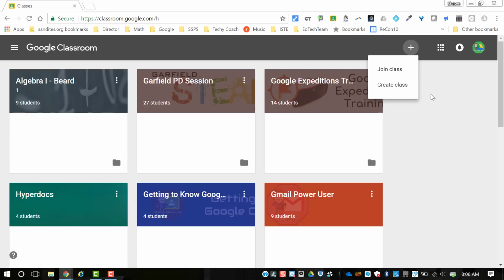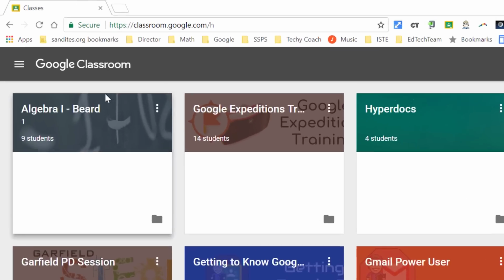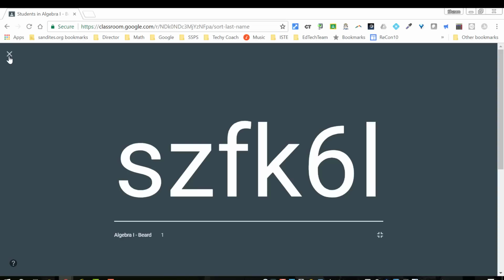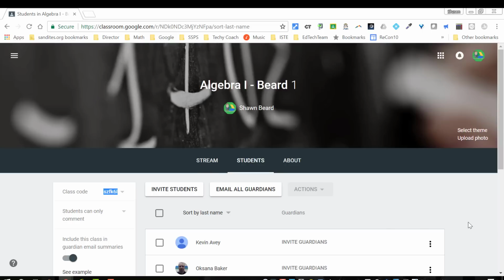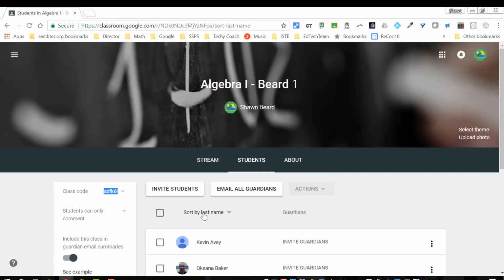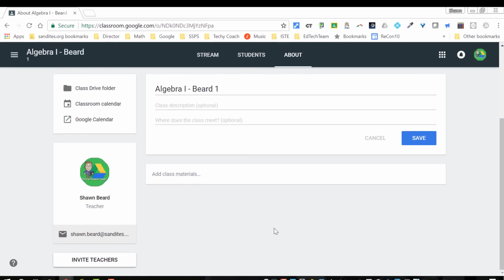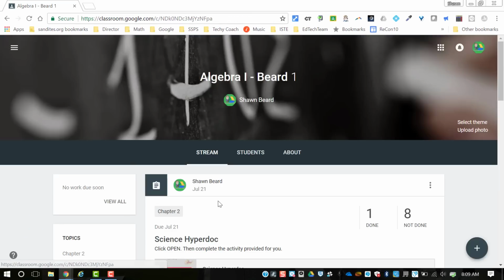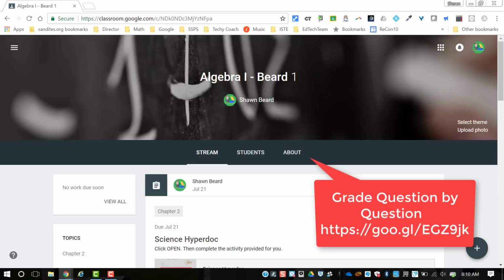New Features of Google Classroom - 2017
This is a short rundown of the new features that have been added to Google Classroom for Fall 2017